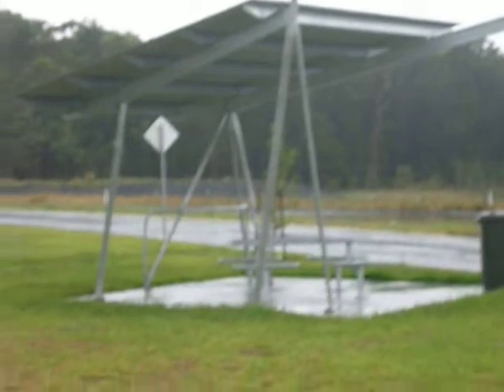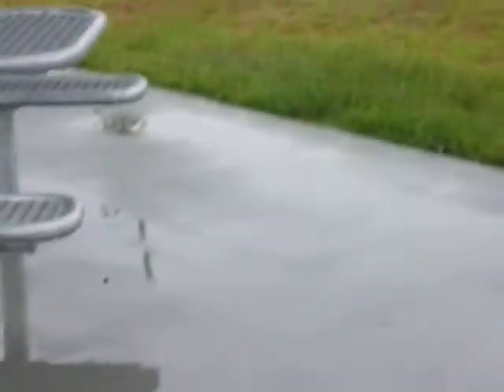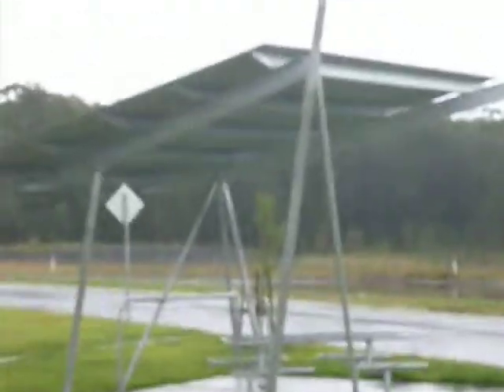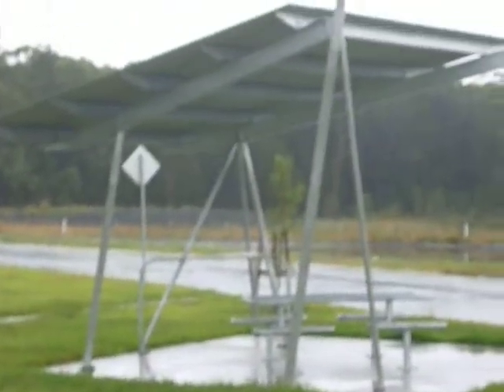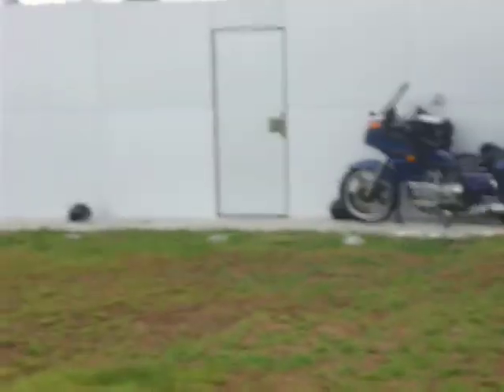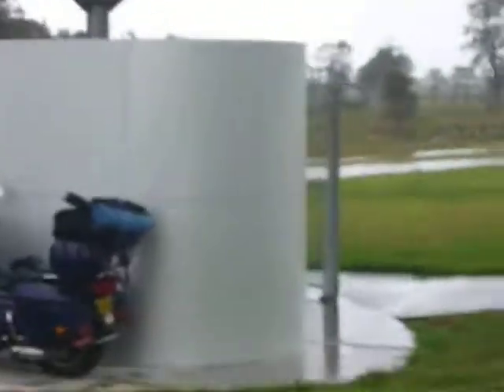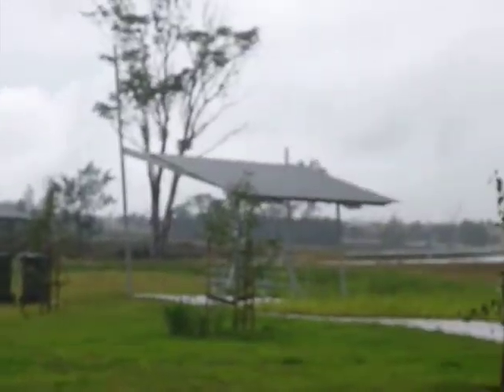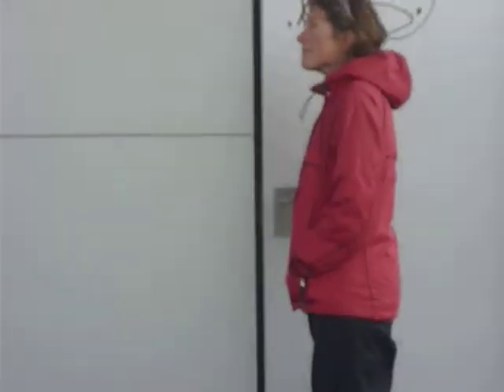australian rest stop or modern art 2